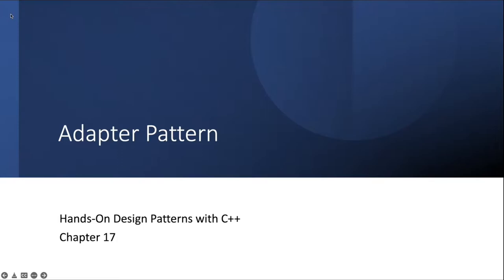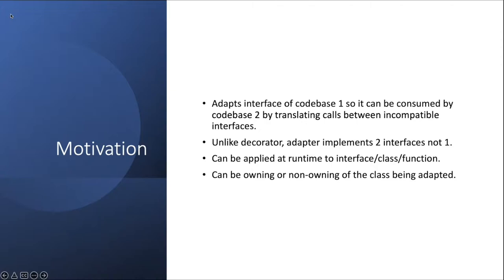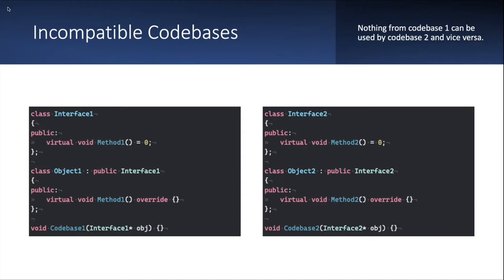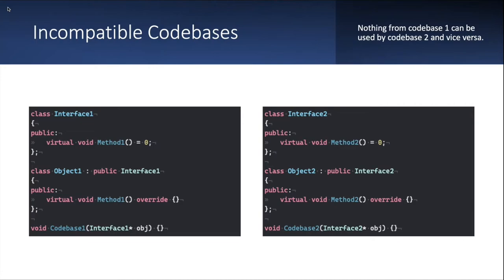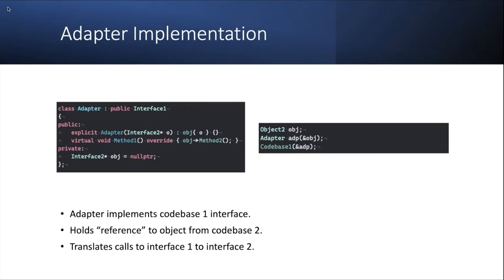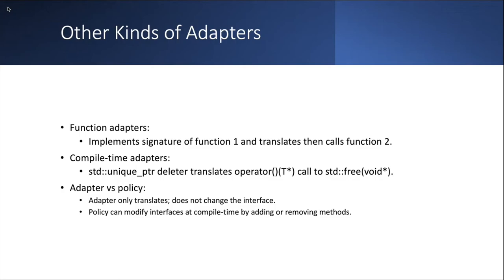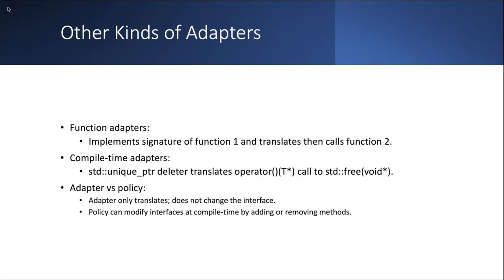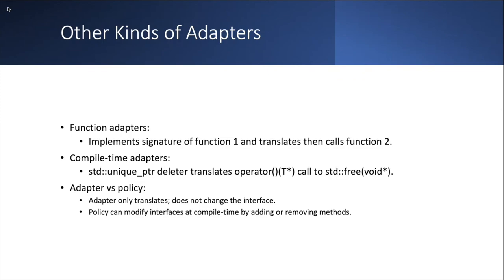Adapter Pattern Explained (in C++)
Brief bookclub talk I gave at work introducing the adapter design pattern in C++.
Chapter 17 from Hands-On Design Patterns with C++ by Fedor G. Pikus.